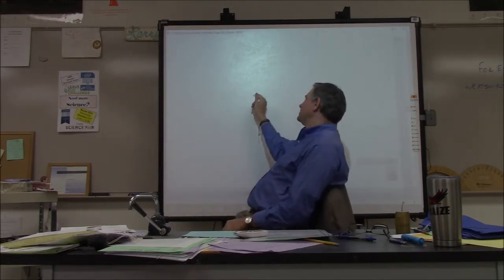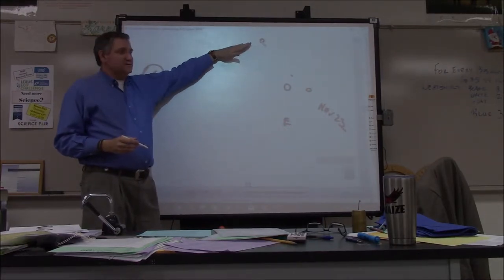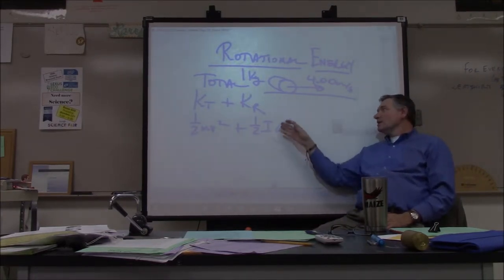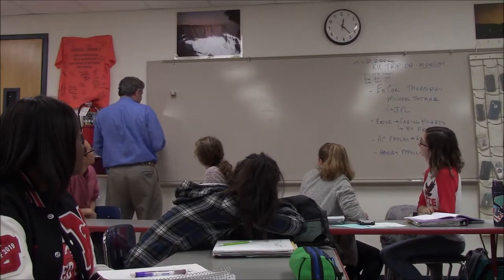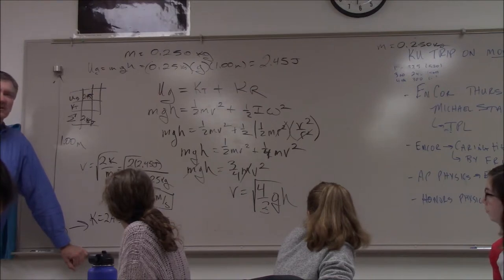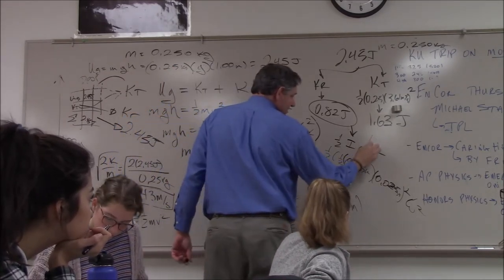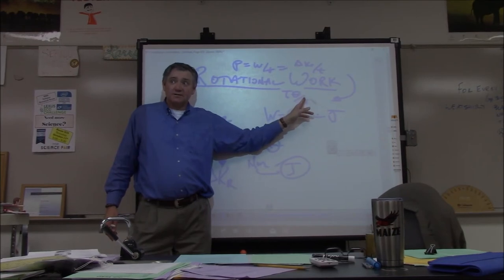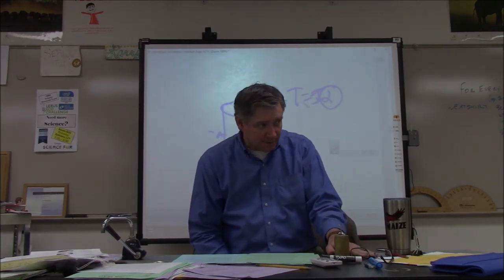Work & Energy Day 6 2018